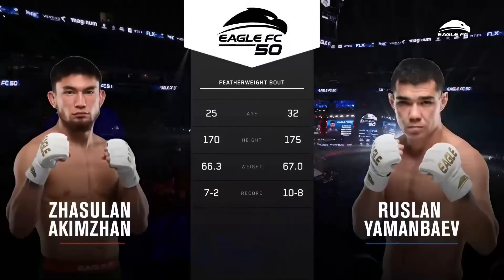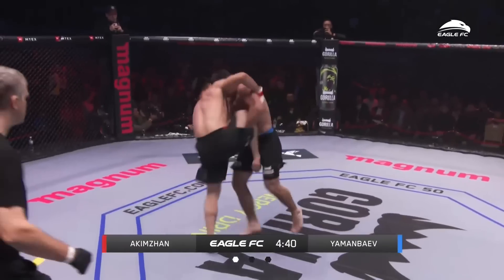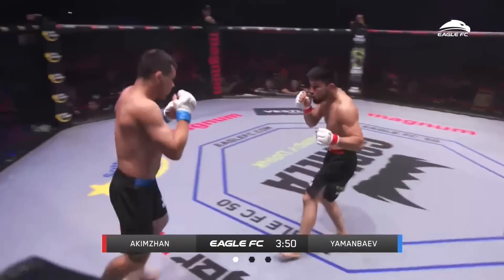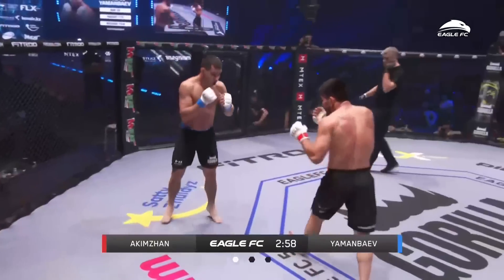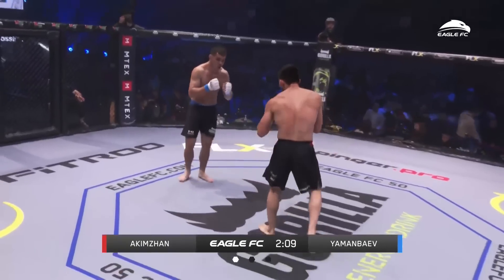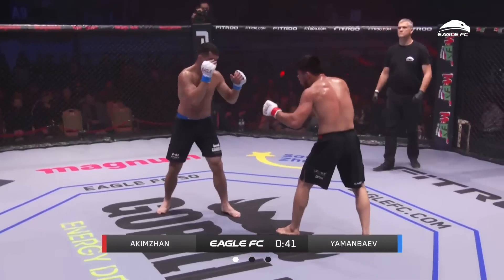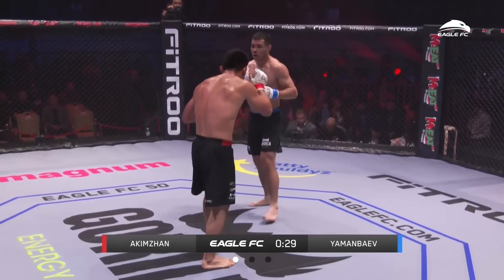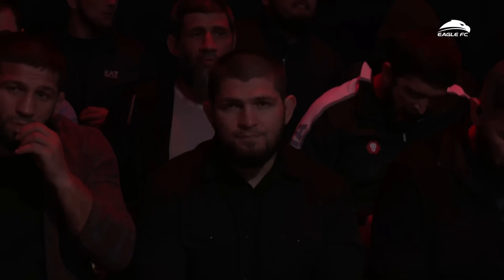Zhasulan Akimzhan vs Ruslan Yamanbaev [Eagle FC 50]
Top Kazakh fighter Zhasulan Akimzhan met with former Eagle FC featherweight champion Ruslan Yamanbaev in the cage at Eagle FC 50

Watch Eagle FC events LIVE and FREE only on FLXcast.